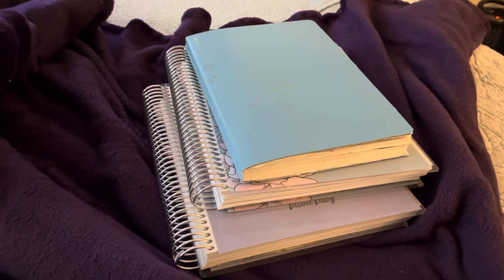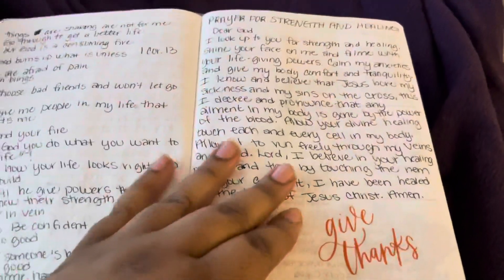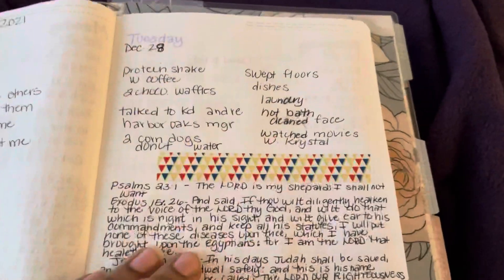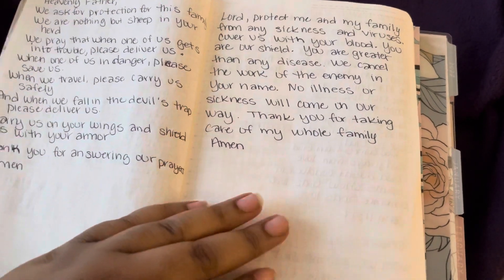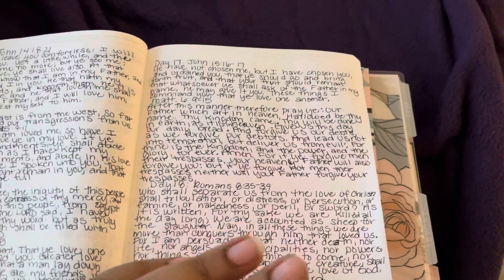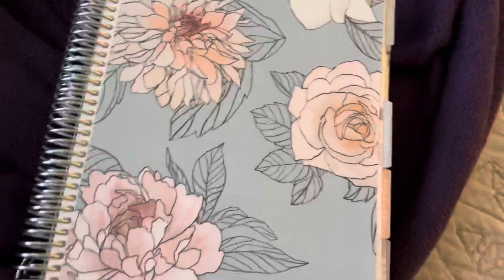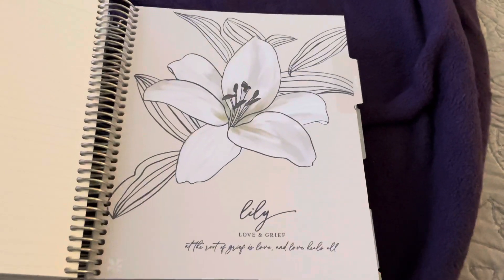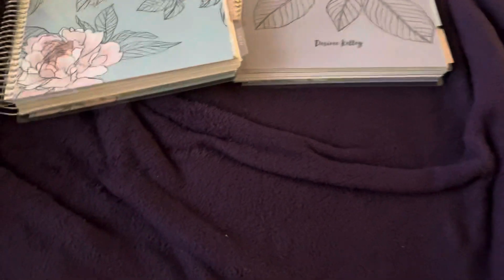Vlog Day #124| A5 Stagoly & 2022 Erin Condren Journal